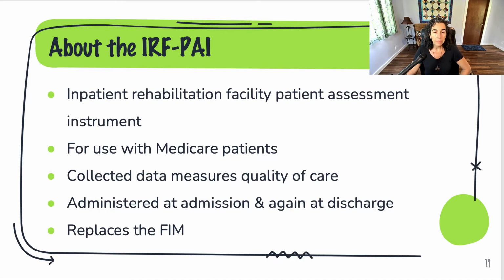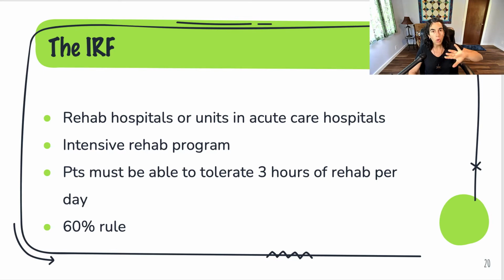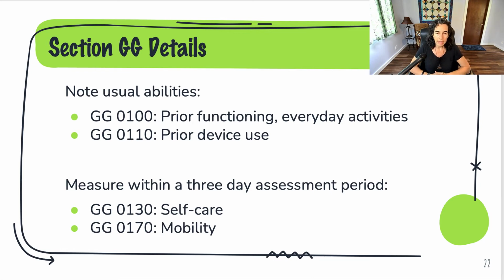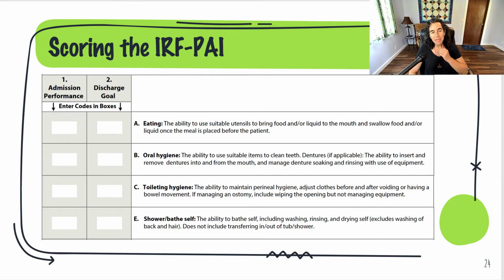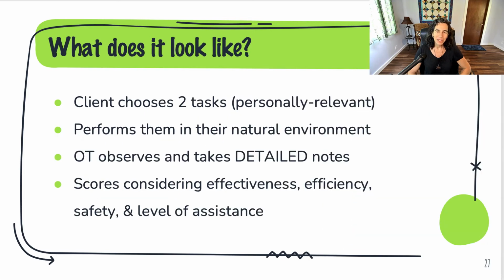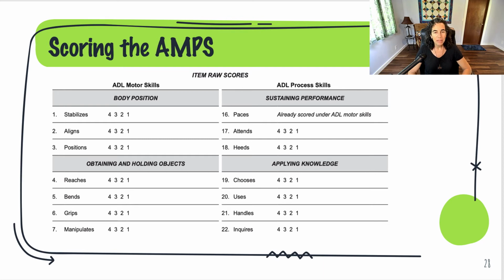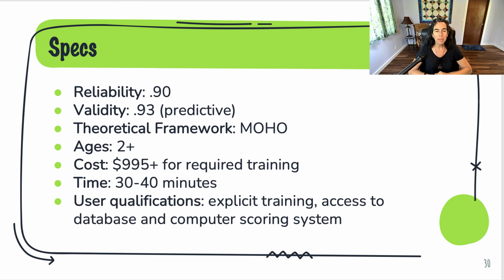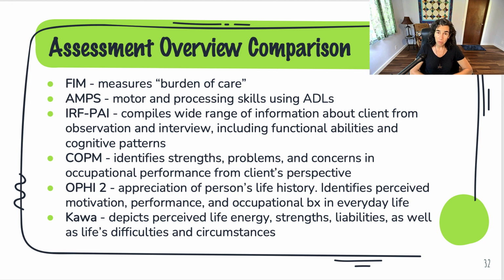FIM, IRFPAI, AMPS Part 2 of 2 (OCTH216 S2021)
Evaluation in OT